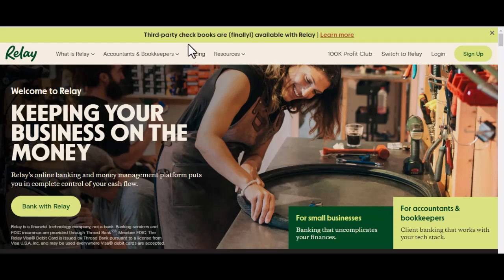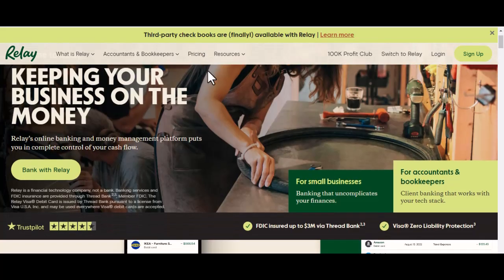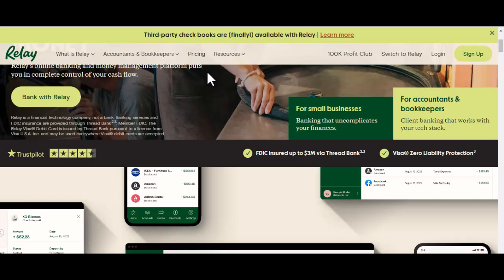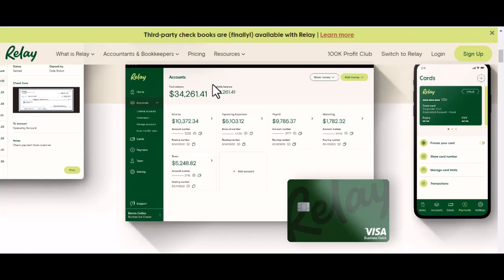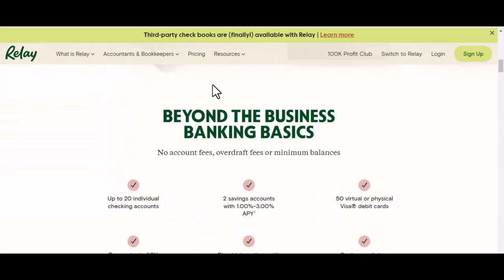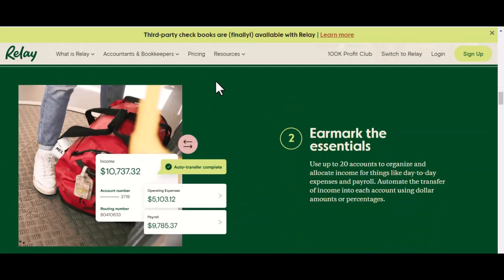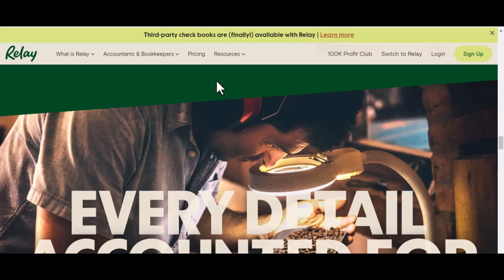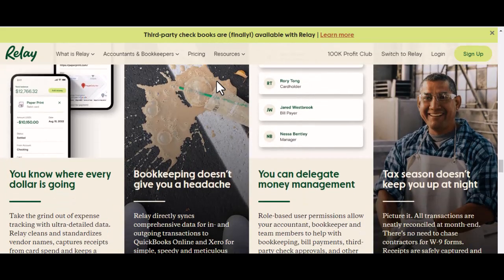Relay Bank vs Relay Pro – What’s the Difference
In this video we talk about Relay Bank vs Relay Pro – What’s the Difference

Tags:Relay Bank vs Relay Pro – What’s the Difference